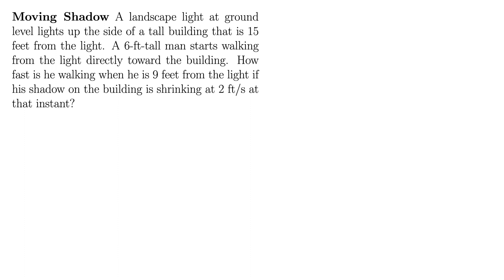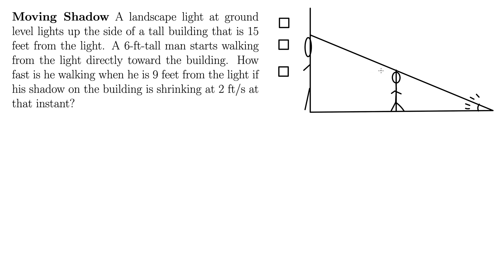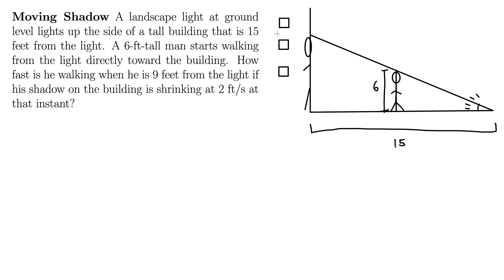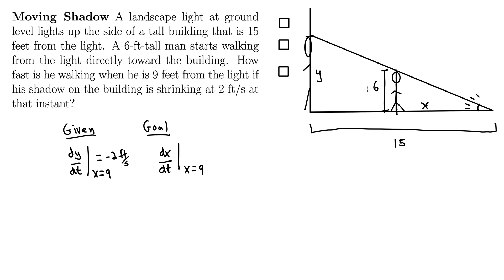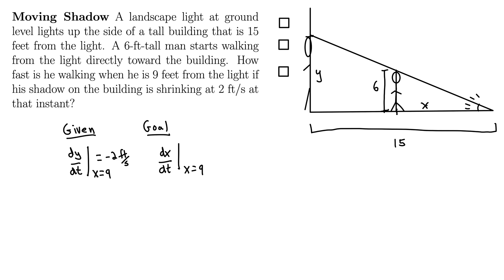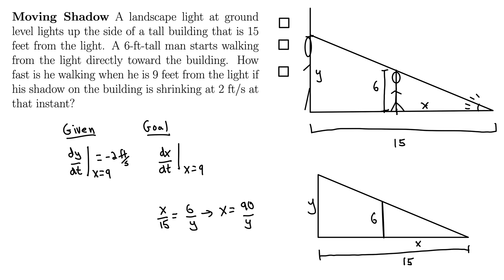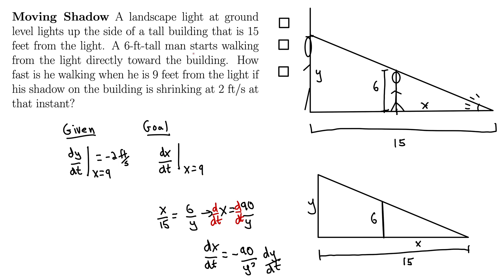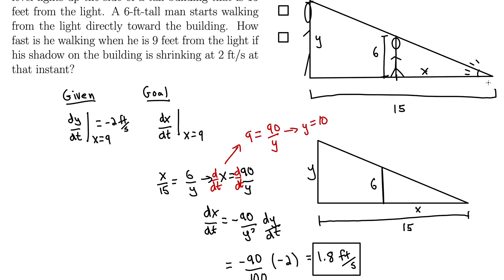Related Rates – Moving Shadow, Man Walks Towards a Building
This related-rates example is one of the more challenging in this type of exercise. A person is walking towards a building and away from a light that casts a shadow on it. As he gets closer to the building, his shadow shrinks. In this particular example, we are asked to find how fast the man is walking, given that the shadow is decreasing at a constant rate.

Next, we follow the steps to solve related rates problems:

1. Read and re-read the problem to gain an intuitive understanding. Sketch a diagram, if possible. Identify rates that are given and the rate that is to be determined.
2. Write an equation that relates the various quantities of the exercise. If necessary, use geometry to eliminate a variable.
3. Use the Chain Rule to differentiate both sides with respect to t.
4. Substitute known values and solve for the desired quantity.
5. Check that the answer is reasonable.